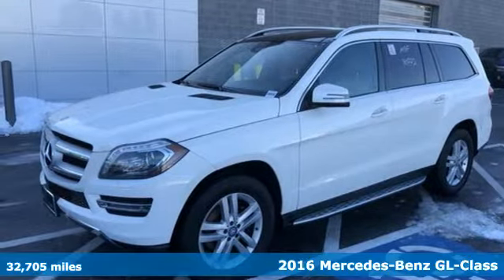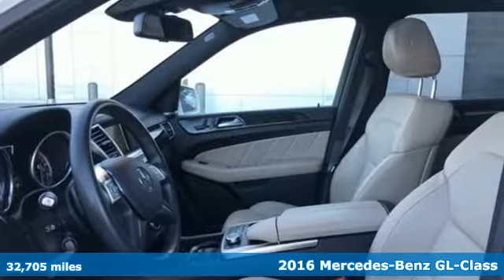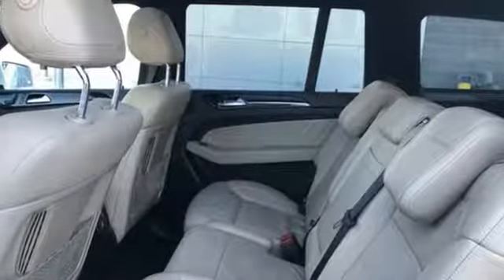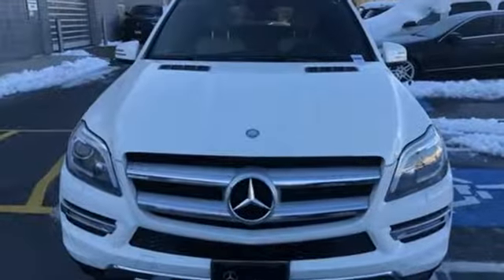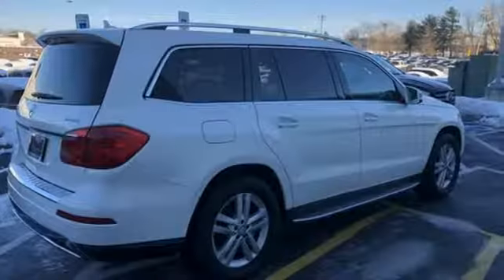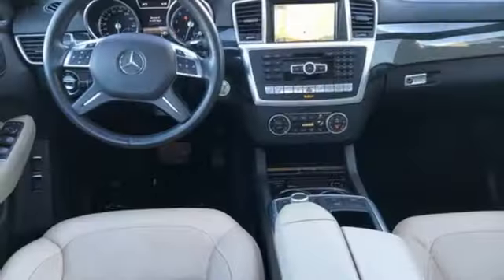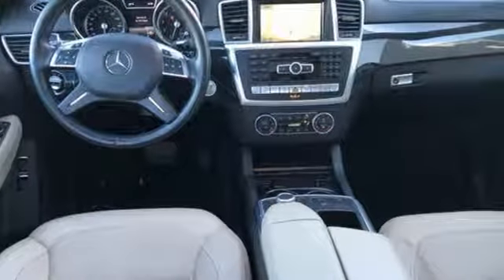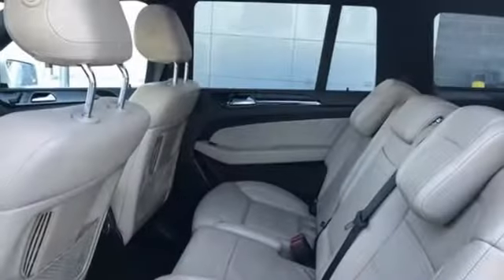Used 2016 Mercedes-Benz GL-Class Silver Spring MD Washington-DC, MD JP70851 - SOLD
Year: 2016
Make: Mercedes-Benz
Model: GL-Class
Trim: GL 450
Engine: 3.0L V6 Direct-Injection BiTurbo
Transmission: 7G-TRONIC PLUS 7-Speed Automatic
Color: White
Interior: Almond Beige/Black
Mileage: 32705
Stock #: JP70851
VIN: 4JGDF6EE6GA692627

Address:
3301 Briggs Chaney Rd.